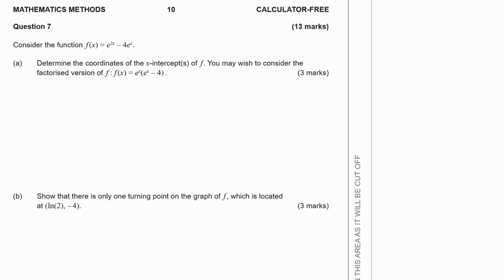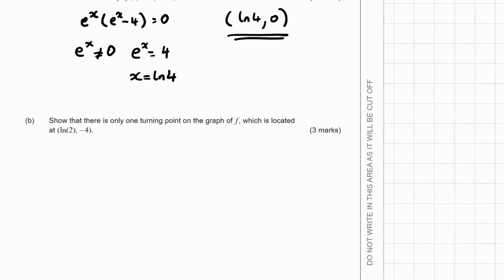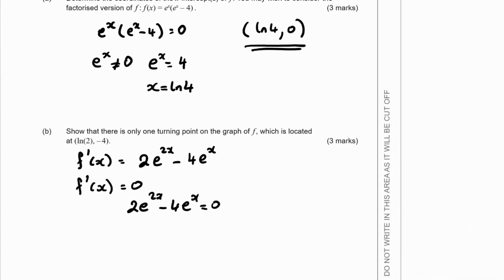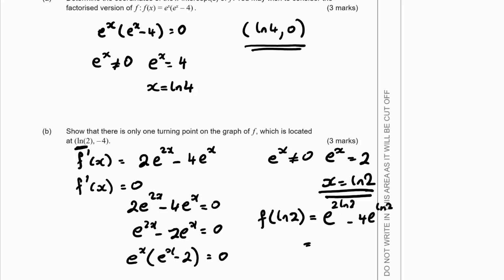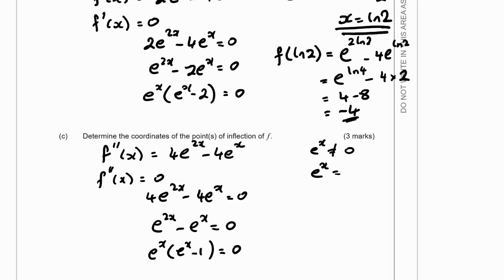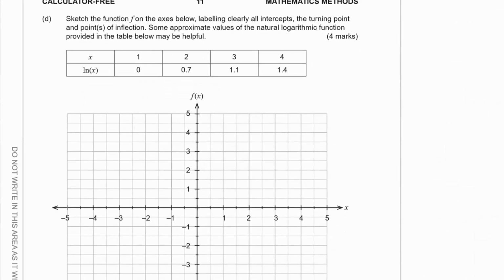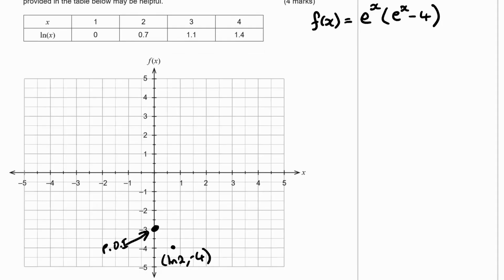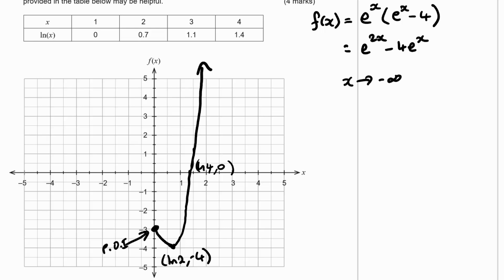WACE MAM 2020 Q7 remaster